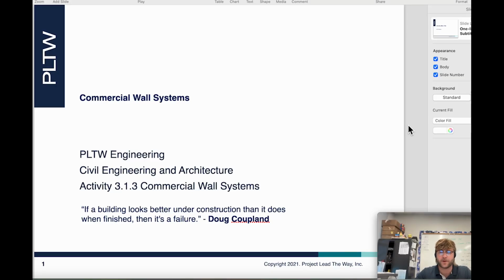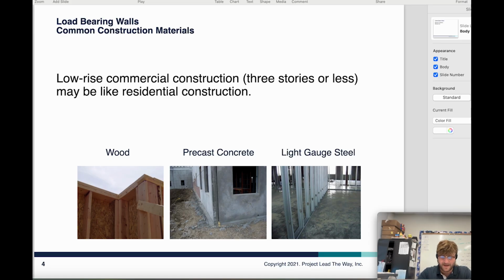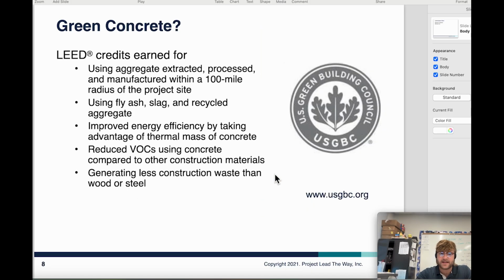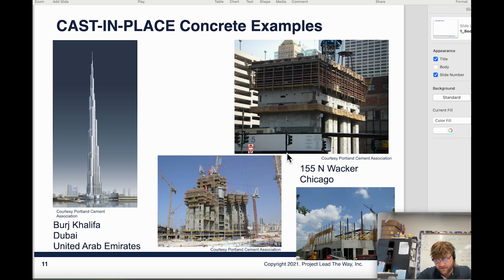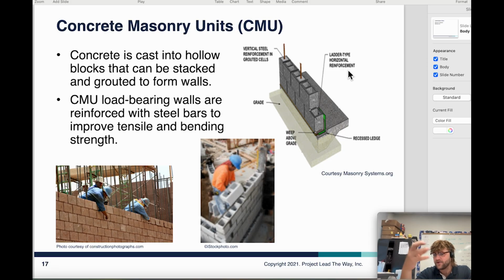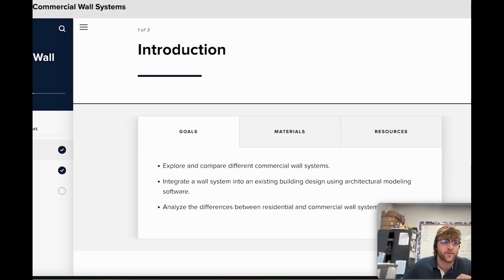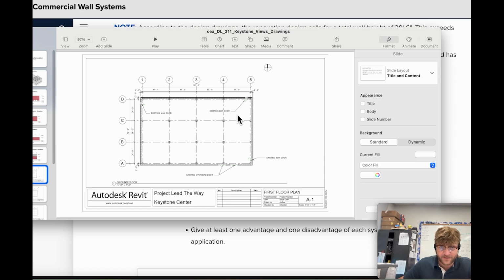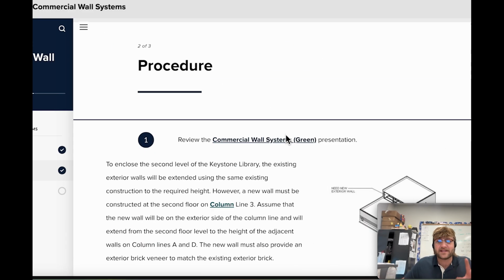CEA - 313 - NOTES and ETEXT ACTIVITY INTRO